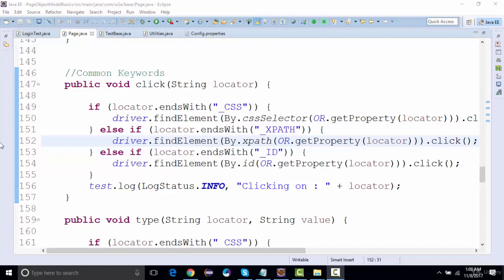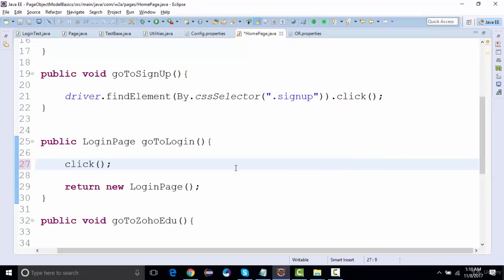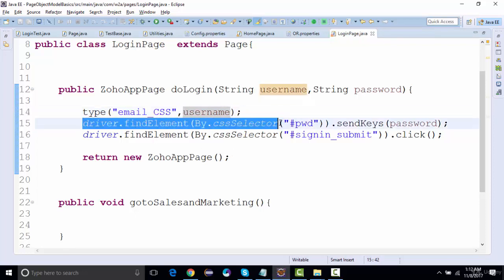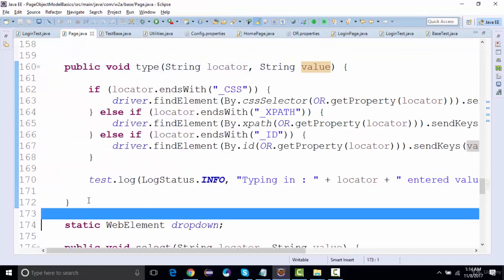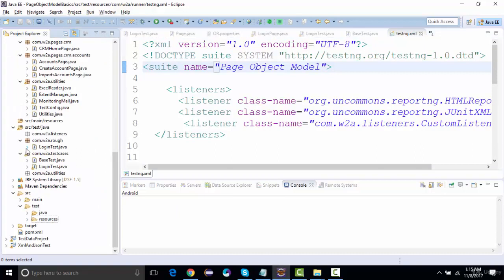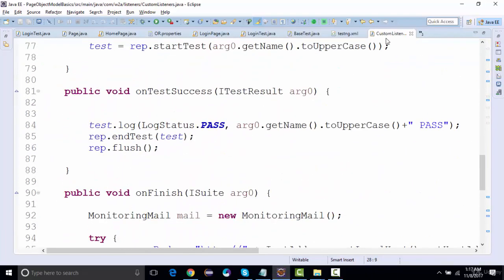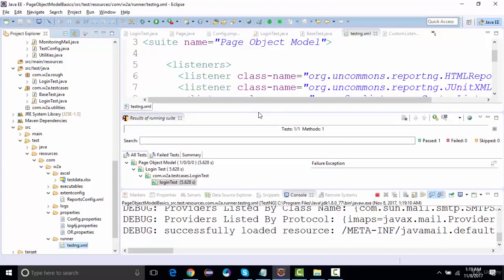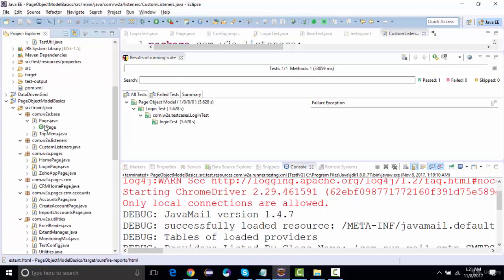056 Page Object Model Implementing Base class for Pages Part 2